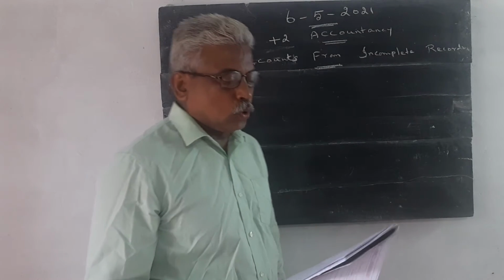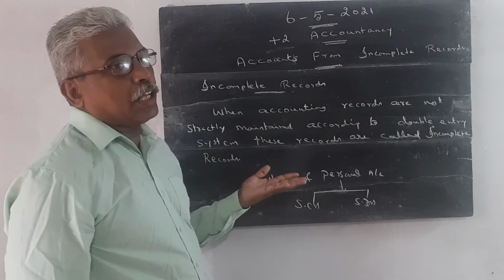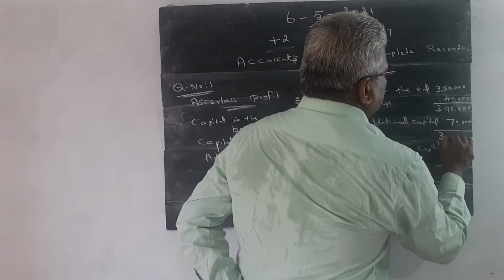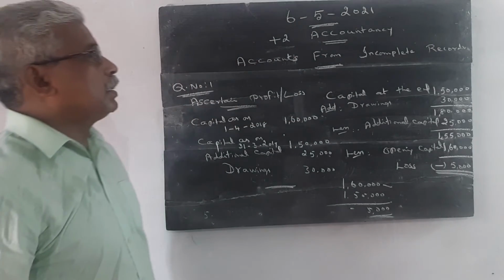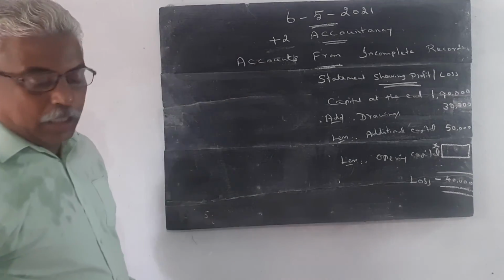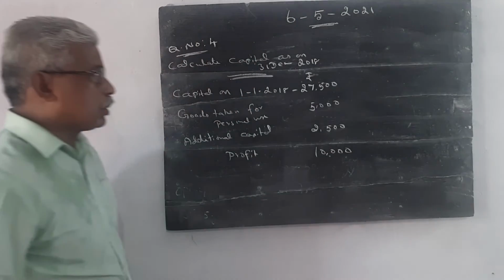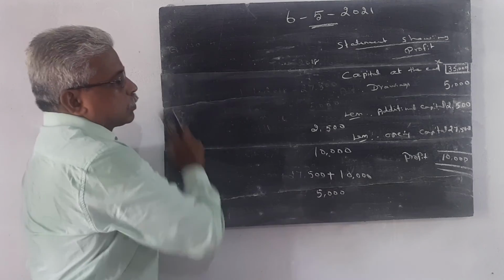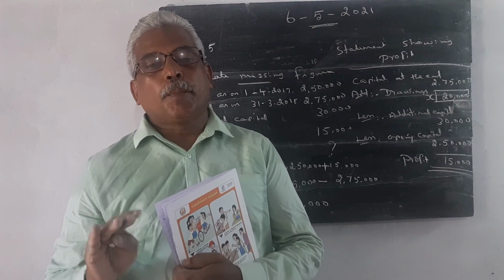+2 Accountancy Account From Incomplete Records